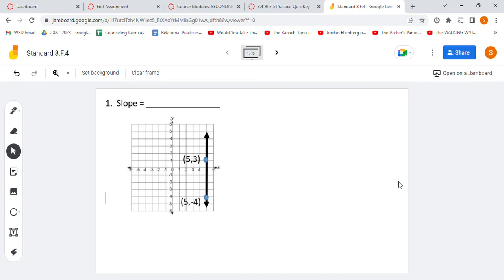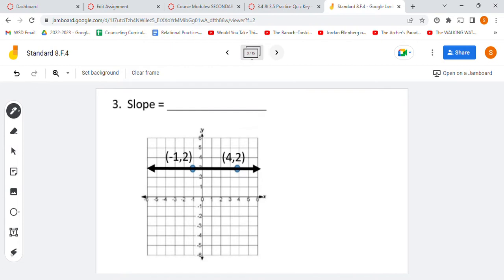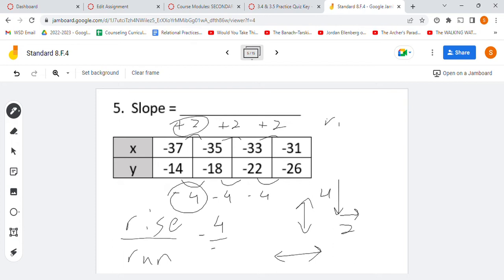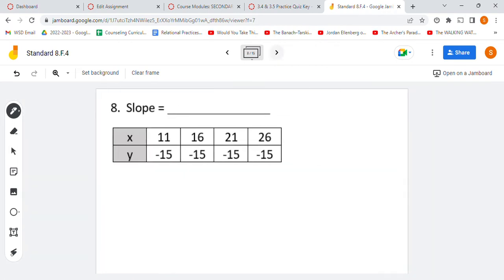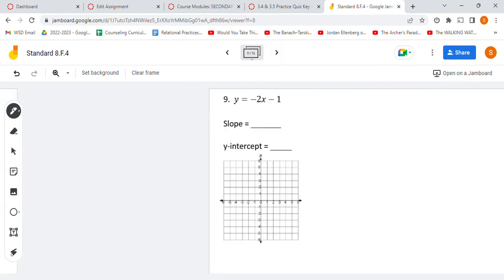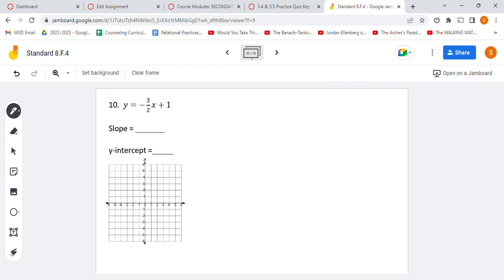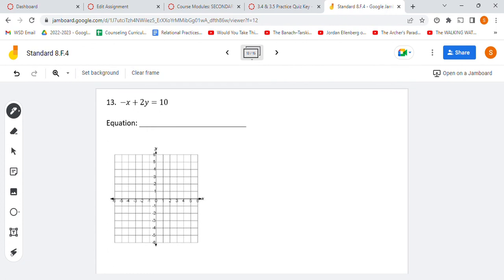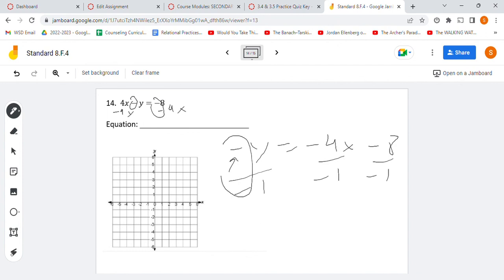I can graph lines from slope-intercept form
In this practice quiz we review how to find the slopes of lines from a graph, table, and equation, and we practice graphing equations from slope-intercept form.